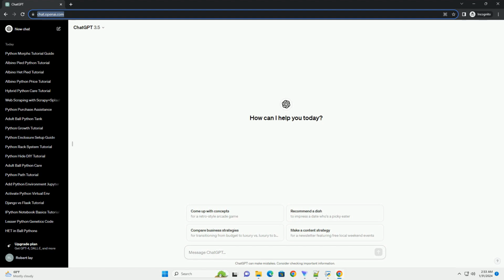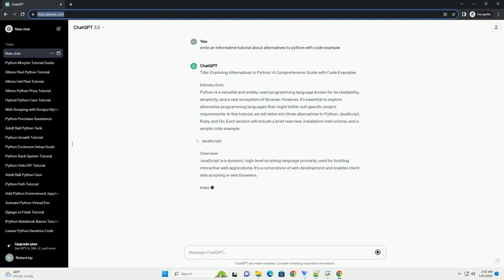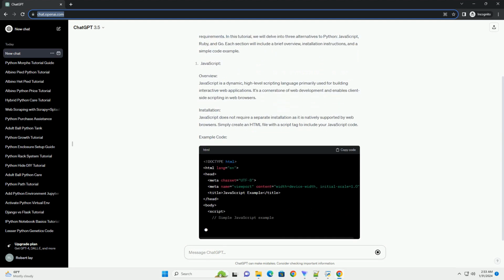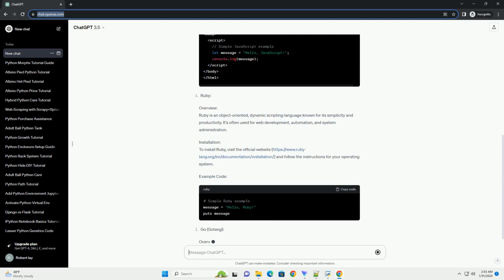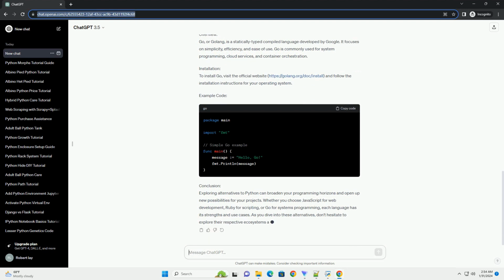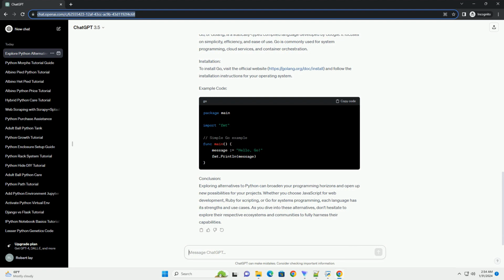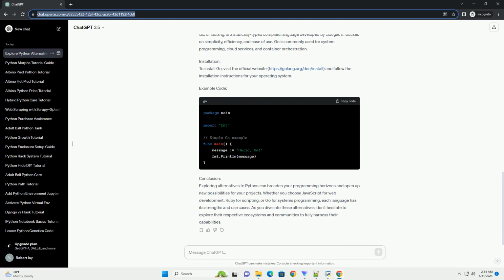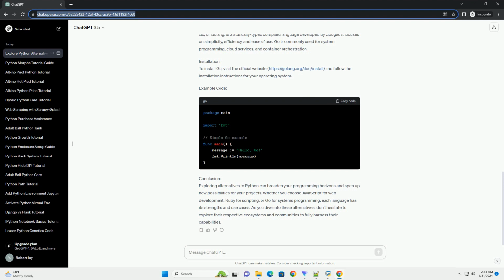alternatives to python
Title: Exploring Alternatives to Python: A Comprehensive Guide with Code Examples
Introduction:
Python is a versatile and widely-used programming language known for its readability, simplicity, and a vast ecosystem of libraries. However, it's essential to explore alternative programming languages that might better suit specific project requirements. In this tutorial, we will delve into three alternatives to Python: JavaScript, Ruby, and Go. Each section will include a brief overview, installation instructions, and a simple code example.
Overview:
JavaScript is a dynamic, high-level scripting language primarily used for building interactive web applications. It's a cornerstone of web development and enables client-side scripting in web browsers.
Installation:
JavaScript does not require a separate installation as it is natively supported by web browsers. Simply create an HTML file with a script tag to include your JavaScript code.
Example Code:
Overview:
Ruby is an object-oriented, dynamic scripting language known for its simplicity and productivity. It's often used for web development, automation, and system administration.
Installation:
and follow the instructions for your operating system.
Example Code:
Overview:
Go, or Golang, is a statically-typed compiled language developed by Google. It focuses on simplicity, efficiency, and ease of use. Go is commonly used for system programming, cloud services, and container orchestration.
Installation:
and follow the installation instructions for your operating system.
Example Code:
Conclusion:
Exploring alternatives to Python can broaden your programming horizons and open up new possibilities for your projects. Whether you choose JavaScript for web development, Ruby for scripting, or Go for systems programming, each language has its strengths and use cases. As you dive into these alternatives, don't hesitate to explore their respective ecosystems and communities to fully harness their capabilities.
ChatGPT